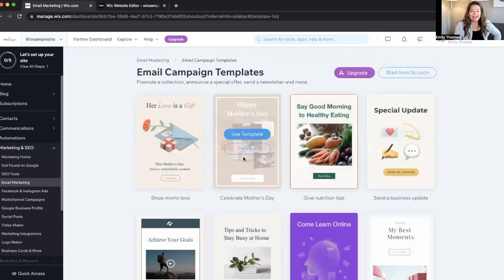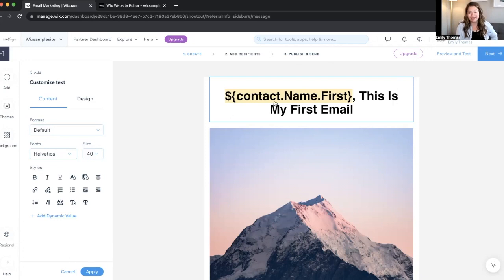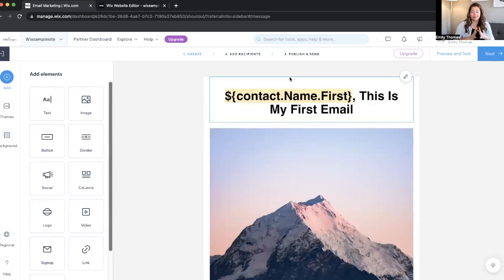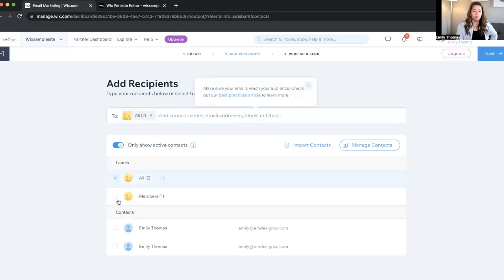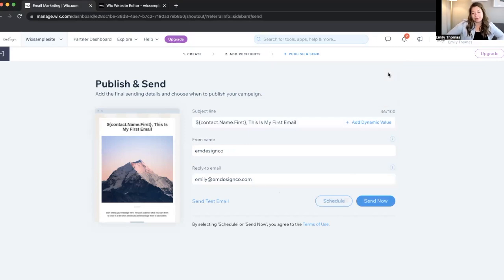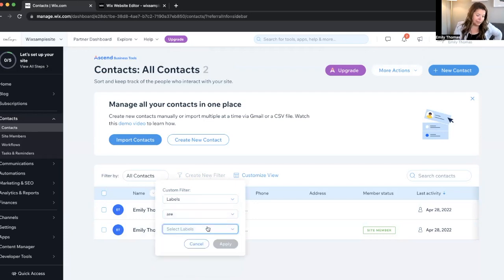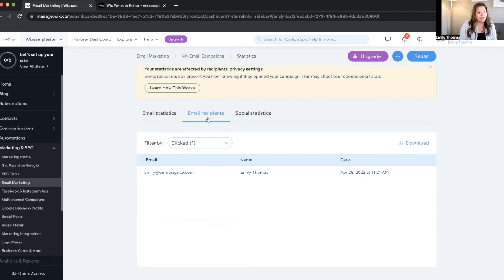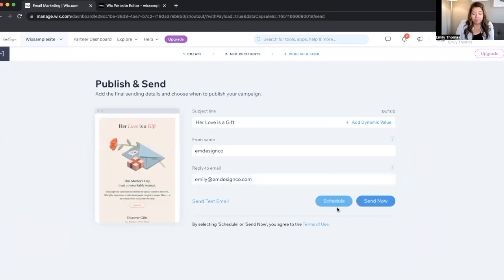Wix Email Marketing Full Tutorial: Intro, How To, Retargeting & More!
A full length tutorial on why I love Wix Email Marketing, how to use it, how to customize audiences and retarget.